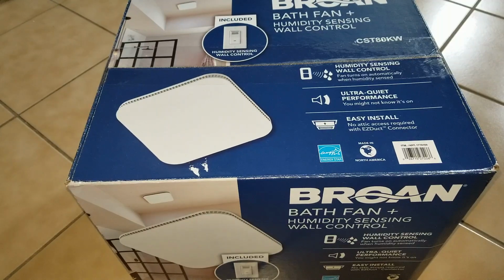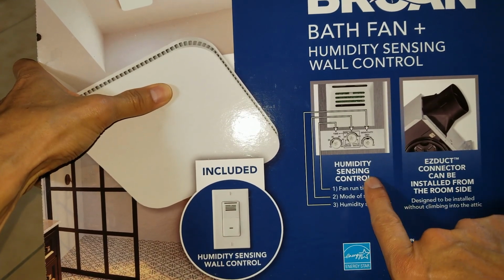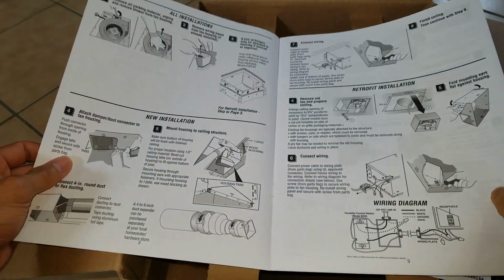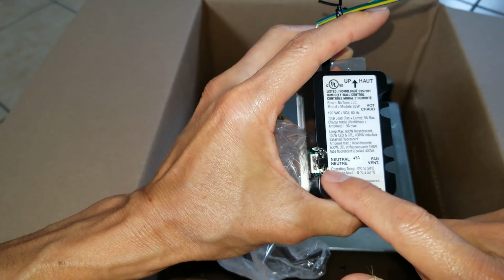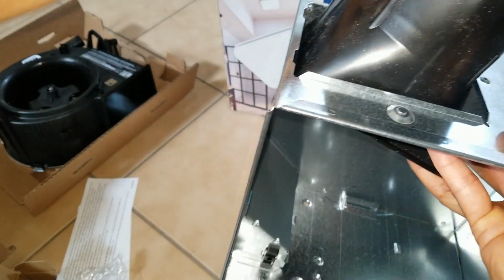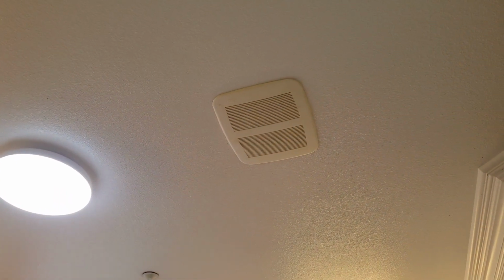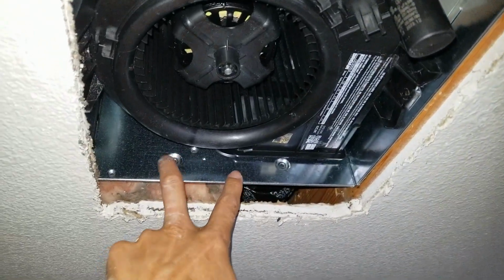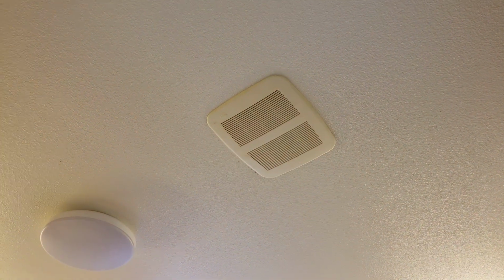BROAN Bath Ventilation Exhaust Fan + Humidity Sensing Control Switch + Installation Guide